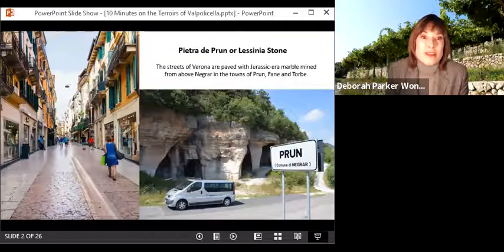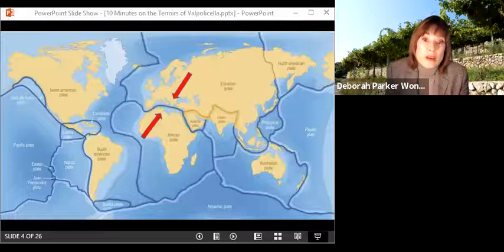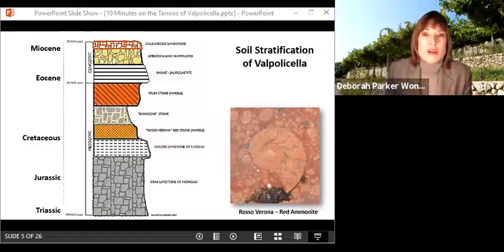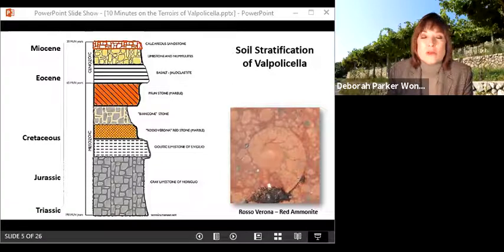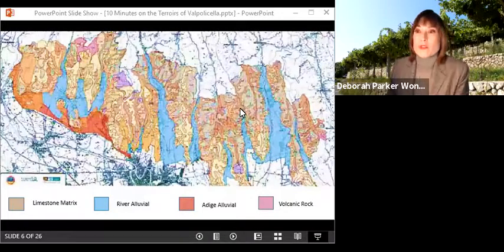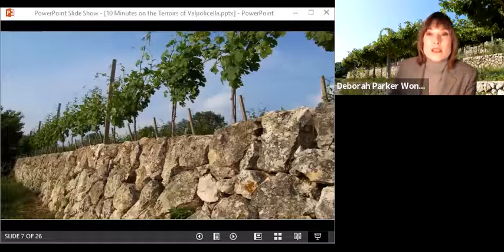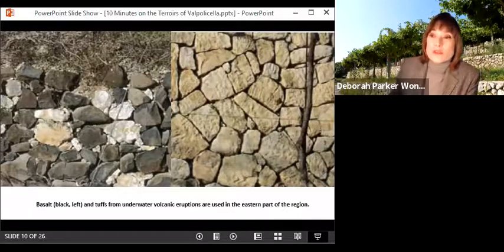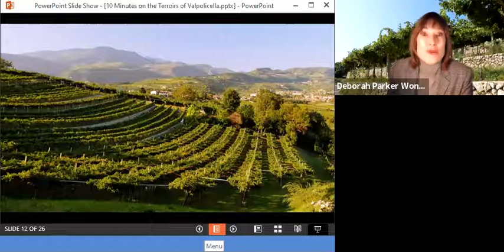Ten Minutes on Terroir: The Soils of Valpolicella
Soils are one of the key geographic factors of winegrowing and the Valpolicella region is renown for the limestone matrices that have been mined there since the 12th century. The region's dry stack stone walls are acknowledged by UNESCO as a part of the cultural heritage of humanity
representing the balance between man and nature.